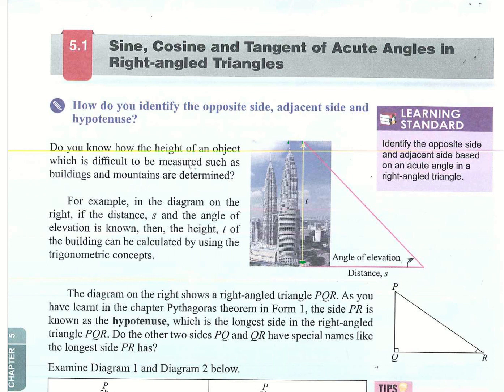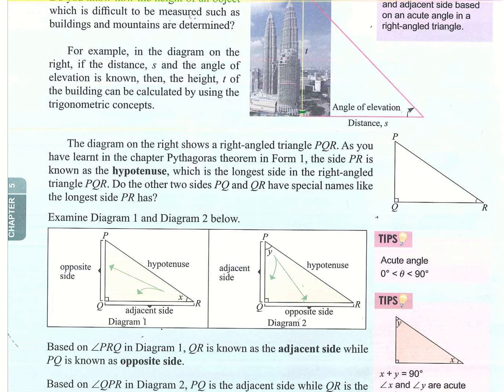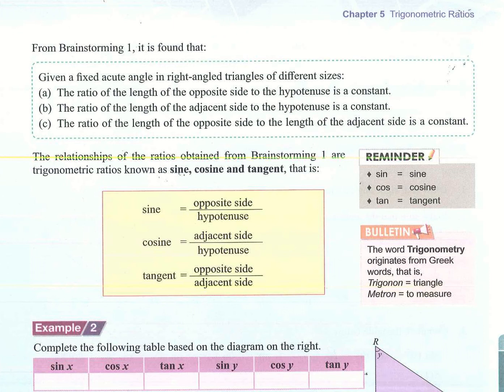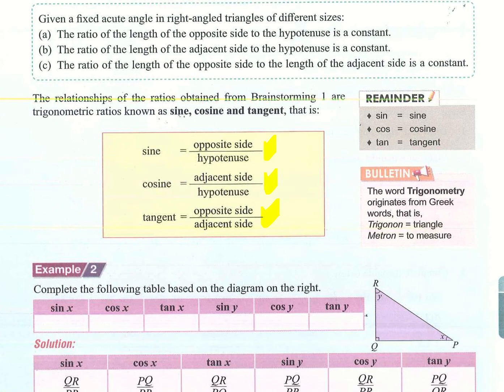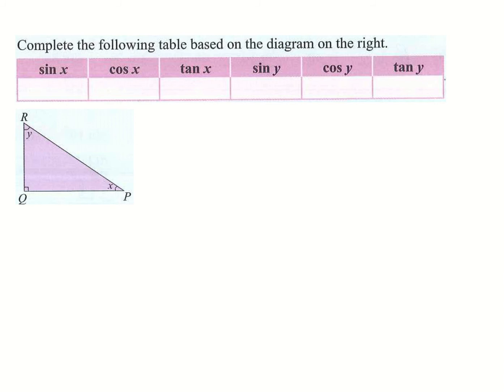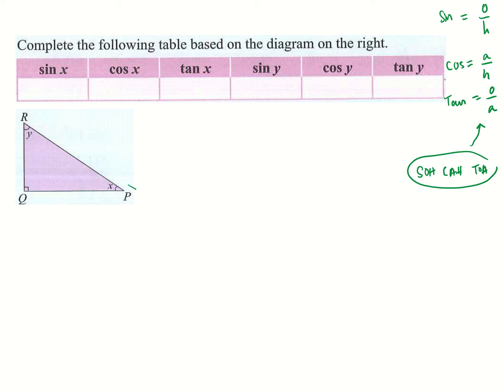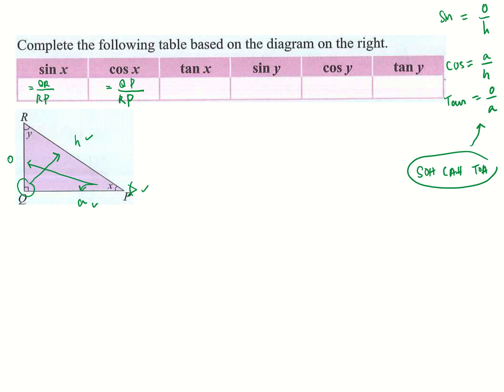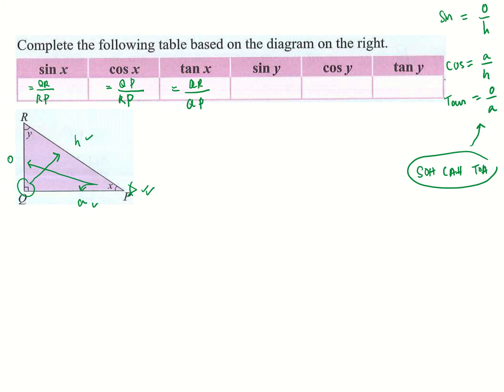PART 3 CHAPTER 5